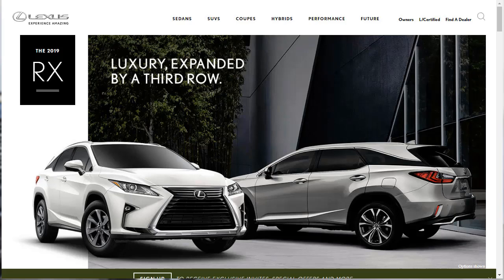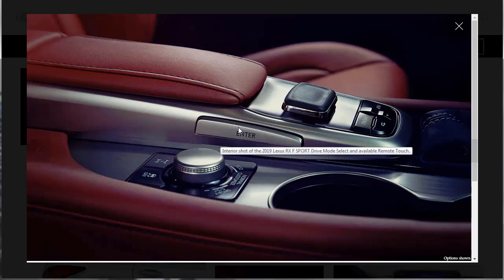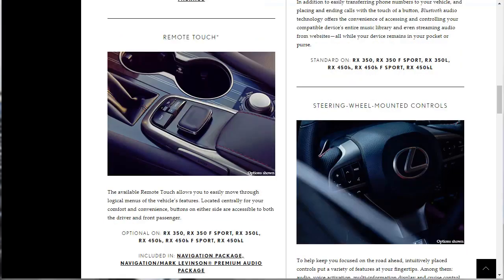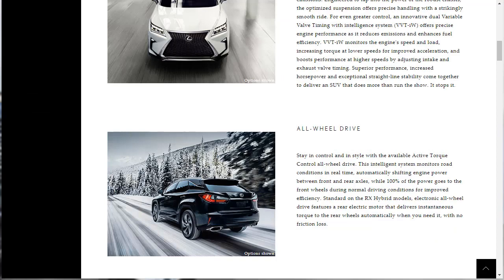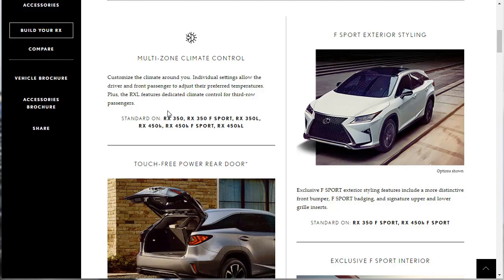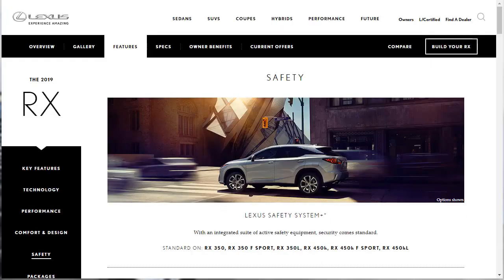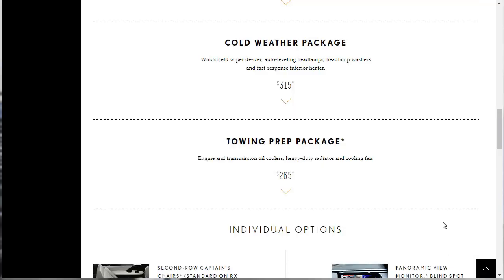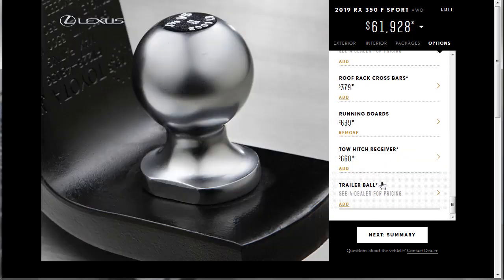2019 Lexus RX 350 F Sport AWD SUV - Build & Price Review: Colors, Interior, Packages, Technology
The 2019 Lexus RX 350 is a five-passenger luxury crossover accessible in base model and F Sport versions. They both include a 3.5-liter V6 engine (295 horsepower, 267 pound-feet of torque), an eight-speed automatic transmission and front-wheel drive. All-wheel drive is optional as our other features. This will be a full build & price review of the 2019 Lexus RX 350 F Sport AWD SUV.

Standard Equipment

The base model 2019 Lexus RX 350 Includes 18-inch wheels, automated LED headlights (with automatic high beams), rear privacy glass, a power liftgate, keyless ignition and entry, dual-zone automated climate control, simulated leather upholstery, power-adjustable front seats, a power-adjustable steering wheel, a 40/20/40-split rear seat and a rear cargo cover.

Also standard is a rearview camera, adaptive cruise control, Safety Link crisis communications, a package of driveway security aids (the Safety System+ bundle, such as lane departure warning and intervention, in addition to forward collision warning and reduction with automatic emergency braking), Bluetooth, an 8-inch screen screen, a smartphone-integrated navigation program and a nine-speaker audio system.

Packages

The Premium package can be found on non-F Sport versions and includes auto-dimming side mirrors, a sunroof, automatic wipers, driver-seat memory capabilities, leather upholstery, wood trim, and a rear armrest storage compartment. Meanwhile, the Luxury package (also only on base models) comprises the Premium bundle items and includes 20-inch wheels, a heated steering wheel, rear door sunshades, upgraded leather upholstery, and four-way lumbar adjustment for the front seats.

F Sport

The 2019 Lexus F Sport is the choice in the RX lineup, and in addition to the conventional RX gear it features the Premium bundle contents, sportier exterior styling, 20-inch brakes, elastic suspension dampers, increased motor audio, transmission paddle shifters, unique springs, heated and ventilated sport seats, leather upholstery and special interior trim. The F Sport can be accessible with all-wheel driveway.

🚘 CarSpecsAndTrims.com
FREE Trim Level Checklist:

🚗 AutoConsultingNW.com
FREE Report: 5 Tips to Maximize Your Car’s Resale Value:

– Frank